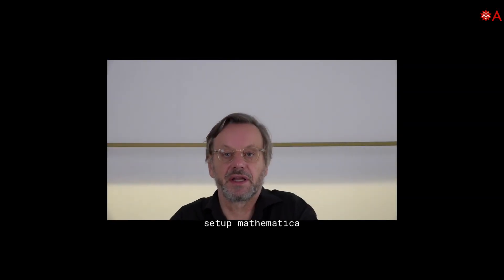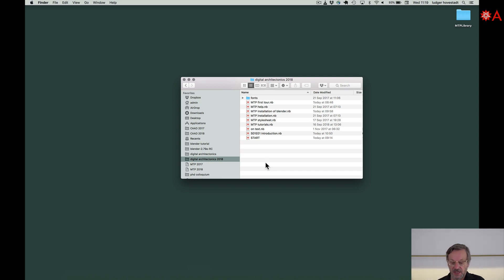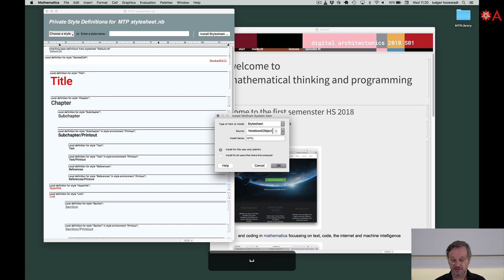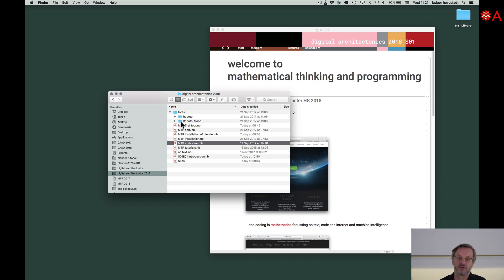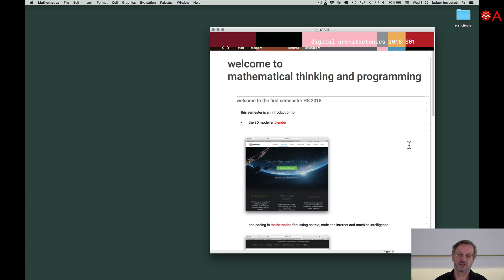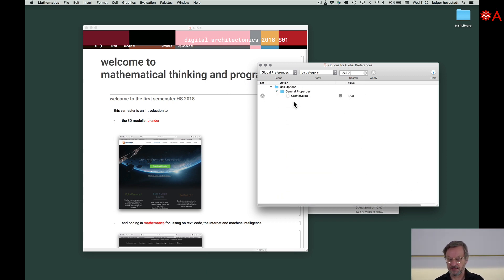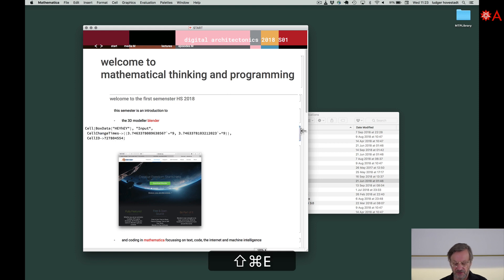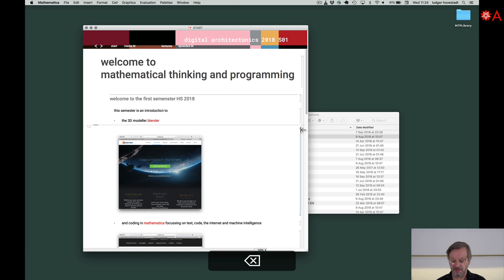T00 the configuration of Mathematica for this series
This is a series of tutorials on working with a library of books with machine intelligence. The idea is to establish a kind of private google and develop a new kind of writing text, which is able to cultivate the digital.

This tutorial show who to setup Mathematica for this series of tutorials.

The tutorial is part of a lecture series at ETH Zürich, department of architecture